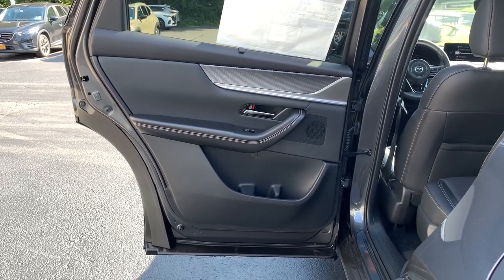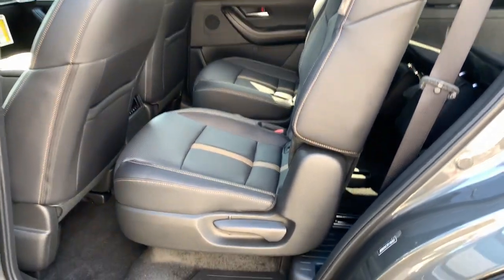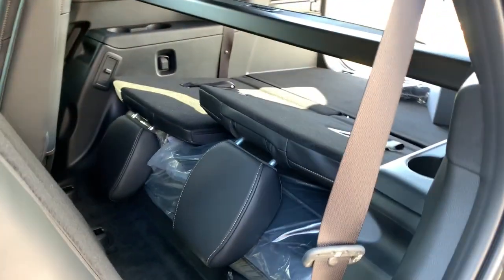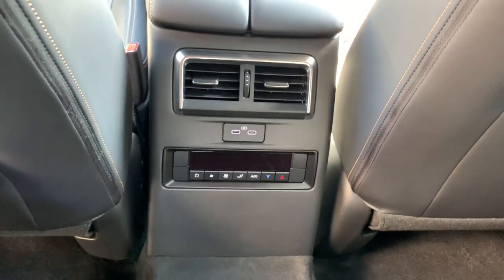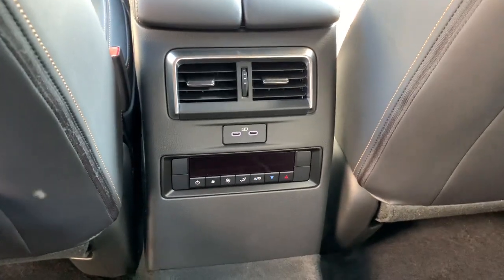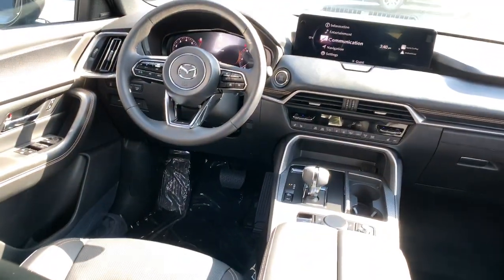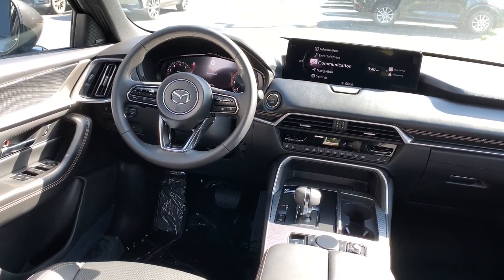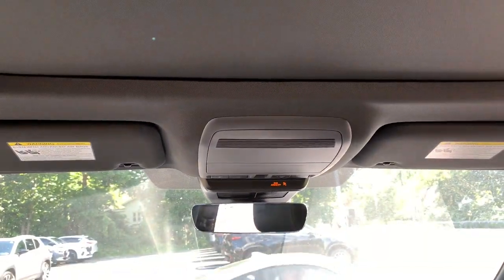2024 Mazda CX-90 3.3 Turbo S Premium NY Troy, Albany, Schenectady, Clifton Park, Latham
New 2024 Mazda CX-90 3.3 Turbo S Premium available at Cooley VW Mazda located in 401 N Greenbush Rd, Rensselaer, NY, 12144. Servicing the Troy, Albany, Schenectady, Clifton Park, Latham area.

You'll have love at first sight with the   2024  Mazda CX-90. Take a closer look at this handsome Mazda CX-90, the family-friendly vehicle with a premium look and feel, intuitive infotainment, and generous standard driver-assist safety features all, wrapped in chic, modern style.  These are just some of the great options this vehicle comes with: Heated Steering Wheel
, Head-Up Display, Panoramic Roof, Keyless Entry, Navigation System, Moonroof, Satellite Radio, Power Passenger Seat, Heated Mirrors, Power Liftgate. Give your family the comfort and capability they deserve with this remarkable CX-90. Our team will give you an outstanding test drive experience. Stop in today!